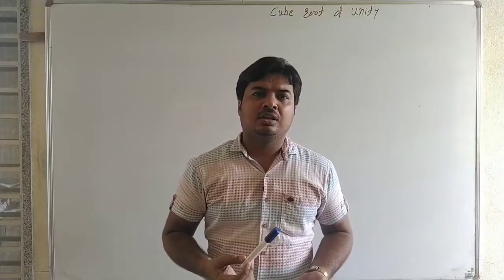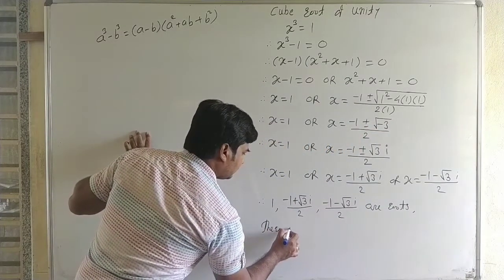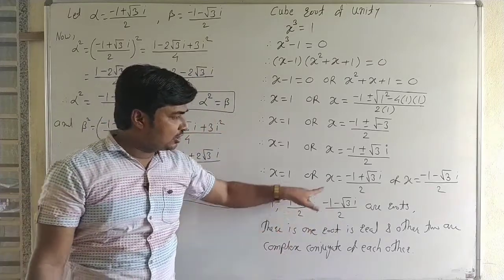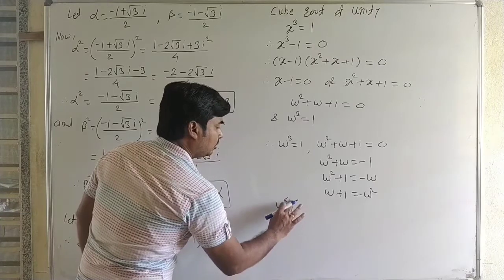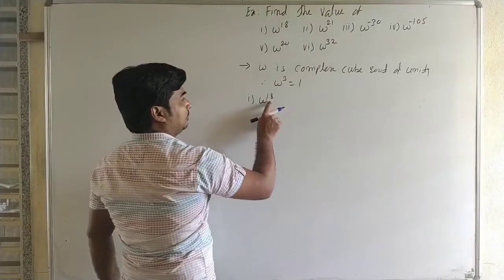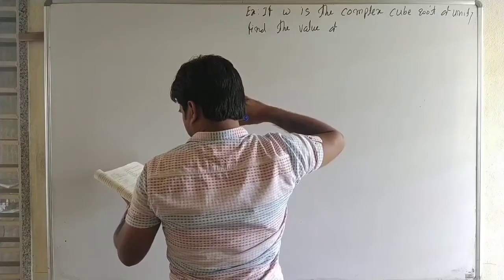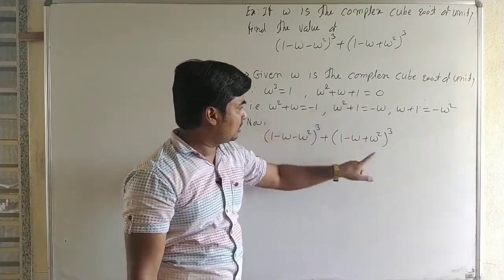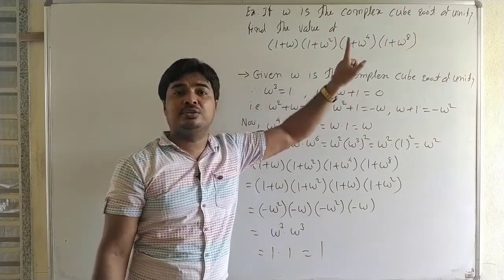Lec16 Complex Numbers XI : Cube root of unity : Exercise 1.4 : examples 1, 3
Class 11

to watch all lectures of this chapter "Complex Numbers" click the below link